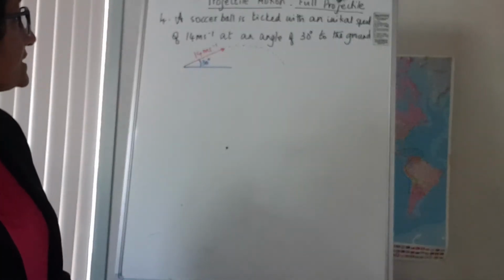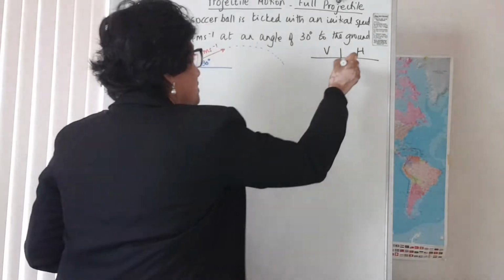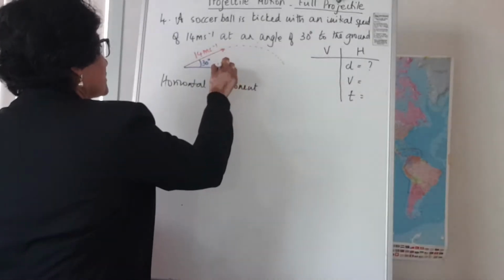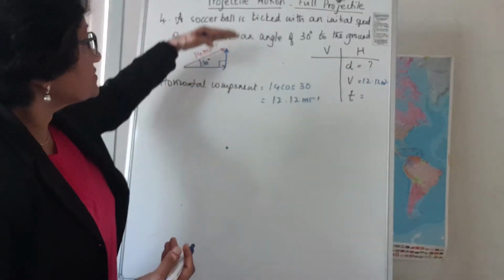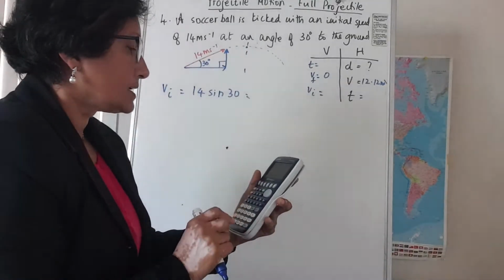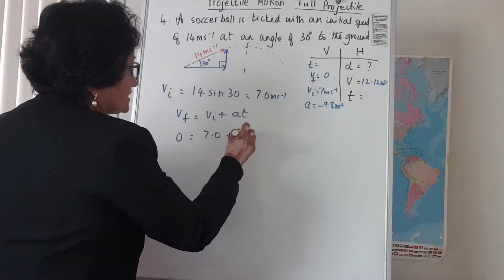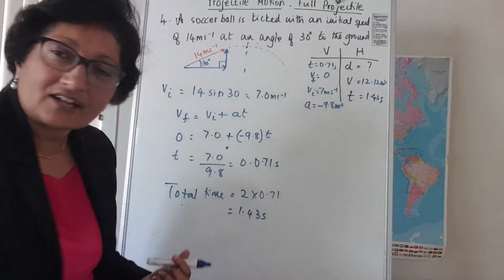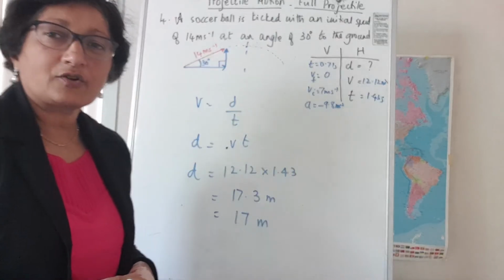Y12 Full Projectile Motion question